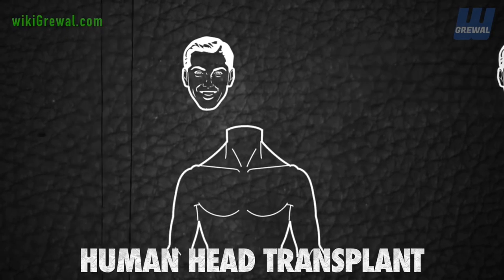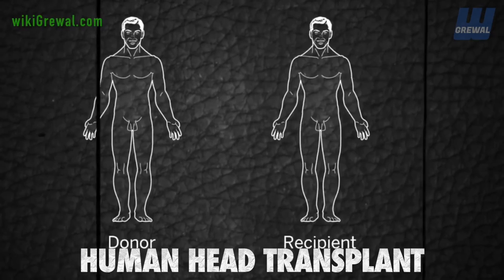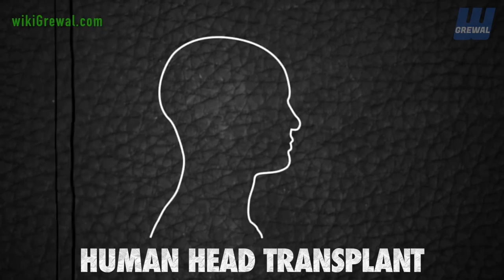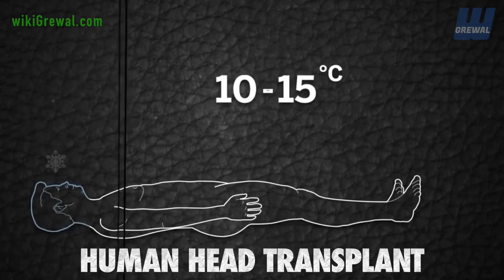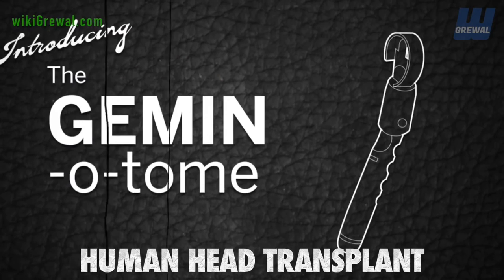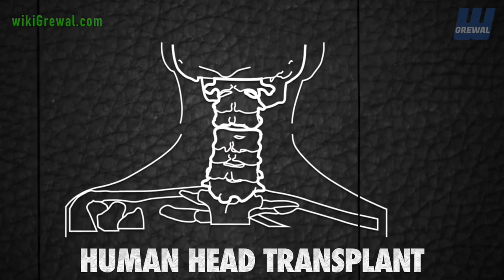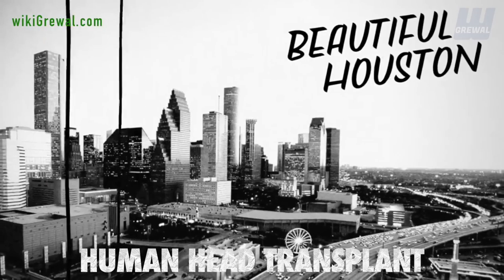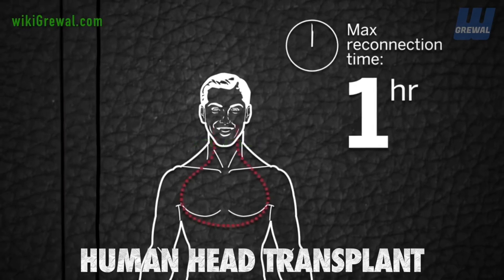First Successful Human Head Transplant - Dr Sergio Canavero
Italian neurosurgeon, Dr Sergio Canavero will carry out first human head transplant surgery on Russian donor Valery Spiridonov in Early 2020 (instead of late 2017). He suffers from Werdnig-Hoffman, also known as spinal muscular atrophy. Read on for more.

IS HE QUALIFIED TO CARRY OUT THE SURGERY ??

Prof. Sergio Canavero, MD, is a renowned neurosurgeon from Turin, Italy. He is the former director of the Turin Advanced Neuromodulation Group and developed the GEMINI protocol, the scientific spinal cord fusion protocol for the first human head transplantation. Prior to that, Prof. Canavero worked as a neurosurgeon at the University Hospital Turin, Italy, for 22 years.

When & Where will it Happen ?
The operation was originally scheduled for December 2017, some where in ITALY. But due to local pressure, the recipient Valery Spiridonov has backed off. So now it will be carried out in CHINA and donor will be a Chinese man who is Brain Dead. Government of China has given full support for the procedure

Who will Do It ?
The whole transplant procedure will be carried out under direct supervision & authority of Italian Nuerosurgeon Dr. Sergio Canavero. He will be teaming with Dr. Xiaoping Ren, a neurosurgeon from China’s Harbin Medical University. Ren is no stranger to head transplants as he has performed the procedure on 1000 different mice

How will it be Done ?
Dr Canavero has named the procedure HEAVEN, which is an acronym for head anastomosis venture. Anastomosis involves the surgical connecting of two parts.
The cost of the 36-hour operation, assisted by a medical team of doctors & experts ( 150 people), which could only be performed in one of the world’s most advanced operating theaters, has been estimated to cost US$ 21 million.
And he insists all of the necessary techniques to transplant a head onto a donor body already exist.

Help Us Grow And Bring More Fun Videos To You.

☆☆ SOFTWARES USED : ☆☆

1. APPLE Final Cut PRO X
2. MOVAVI Slideshow Maker
3. PICASA for photo resizing
4. ADOBE PHOTOSHOP CC 2017